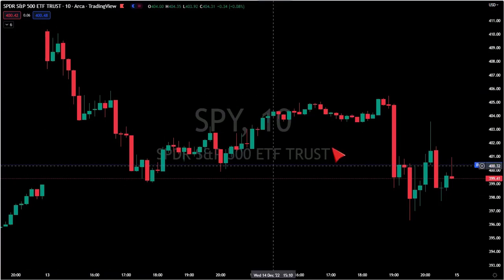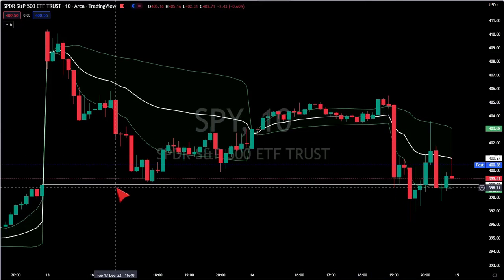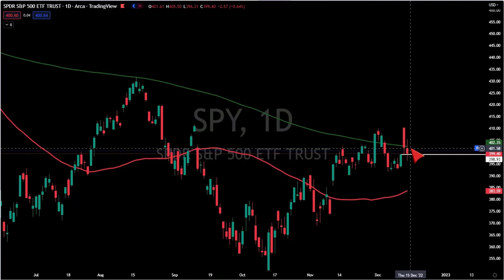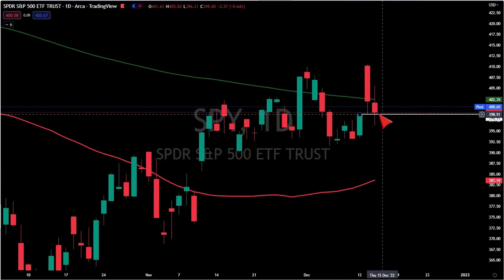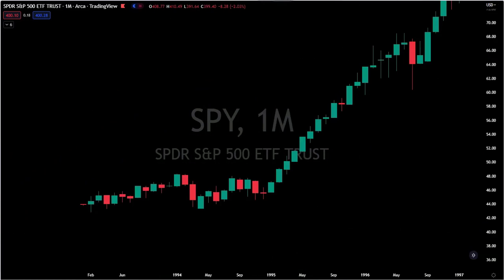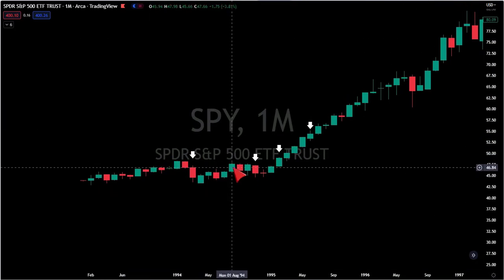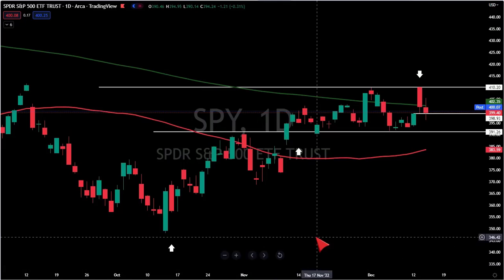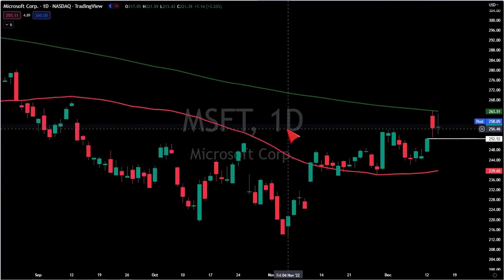HISTORY IS ABOUT TO REPEAT IN THE SP500 | MASSIVE SHIFT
THE SP500 IS SETTING UP TO REPEAT ITSELF. FED IS SHIFTING POLICY AND HOW THAT IS GOING TO AFFECT THE MARKET . NVDA and MSFT COVERED WITH THE DXY AND TNX